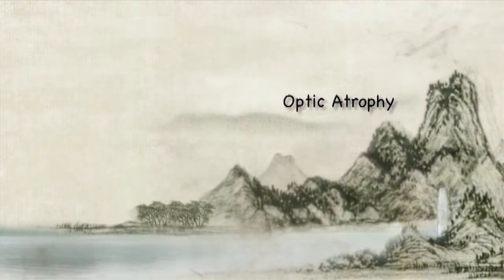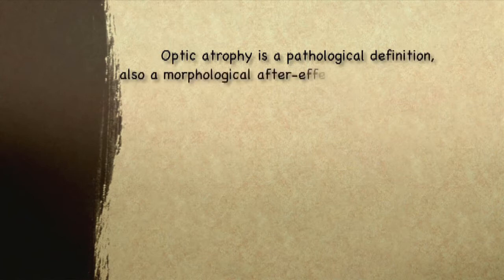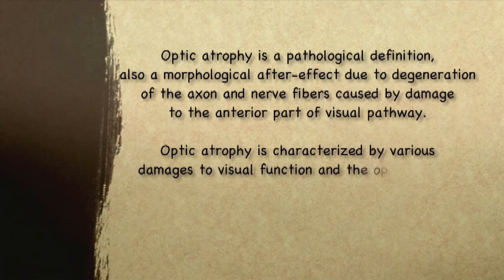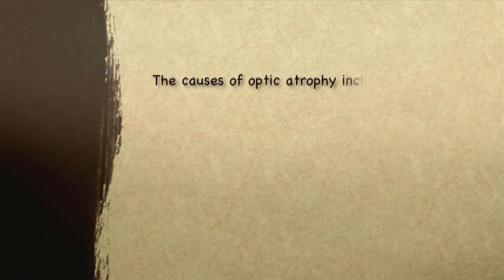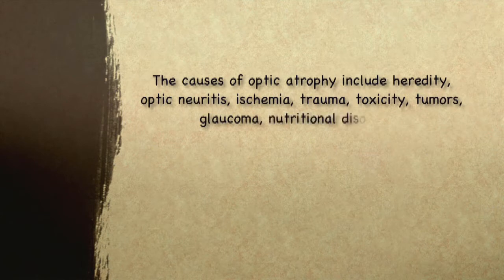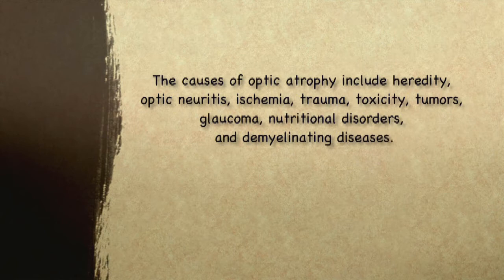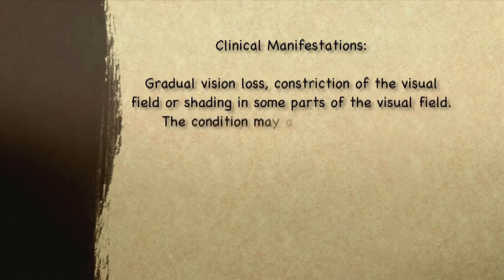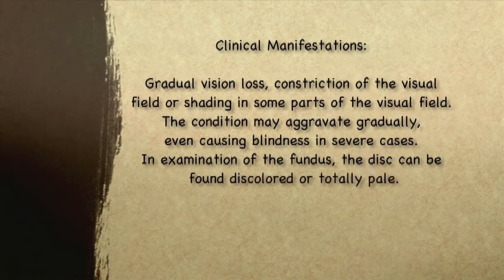Acupuntura para la atrofia del nervio óptico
Acupuntura para el atrofia del nervio óptico